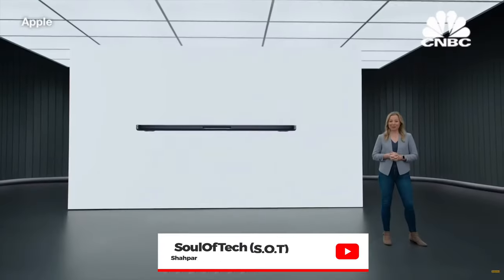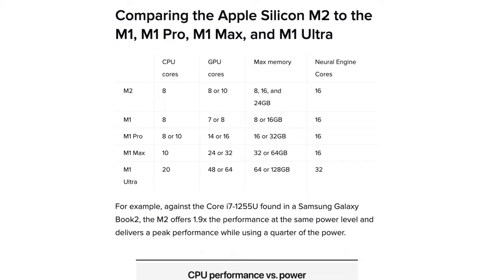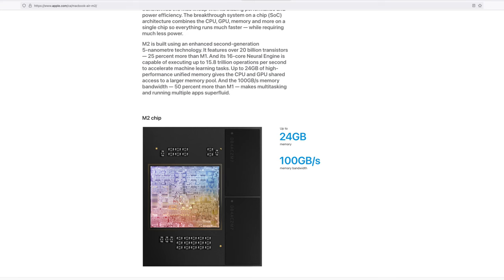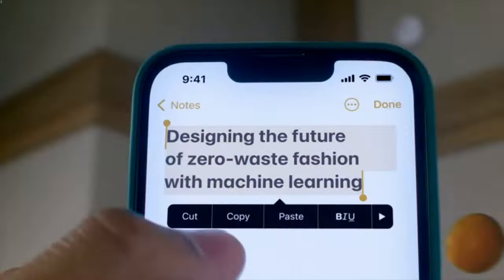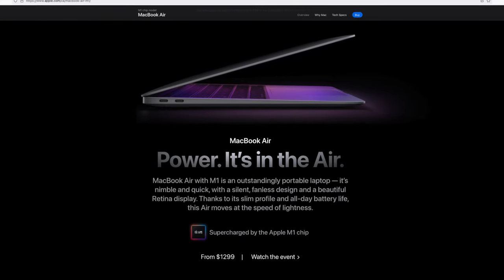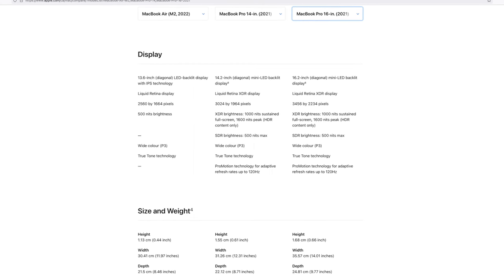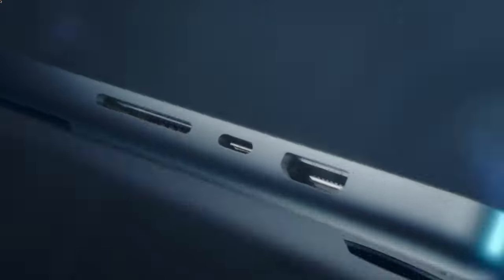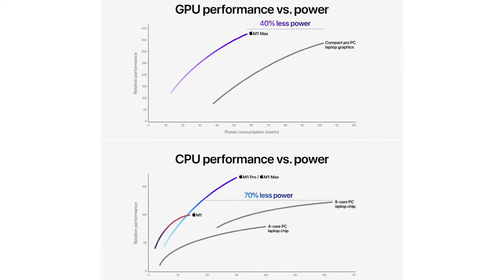M2 Vs M1 PRO - Which One Is Better?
Apple M2 MacBook Air Vs M1 Pro MacBook Pro. Which one should you get? Find out everything you need to know is this short and to the point video.